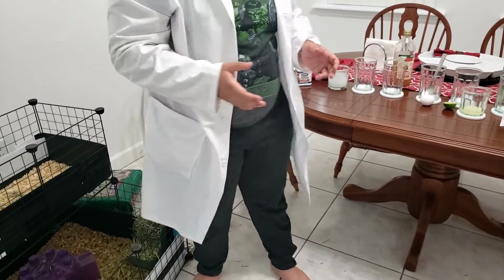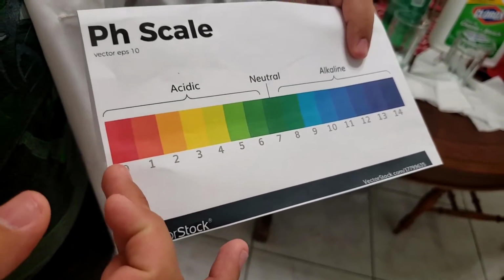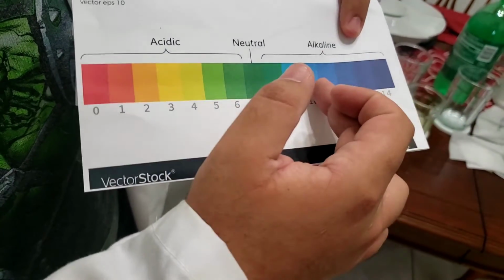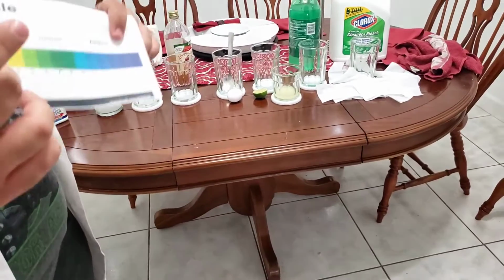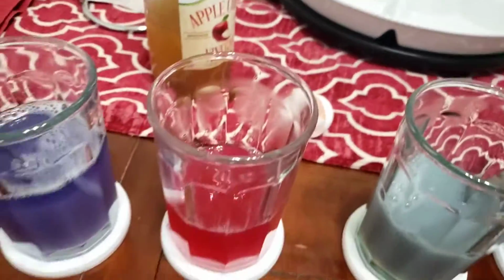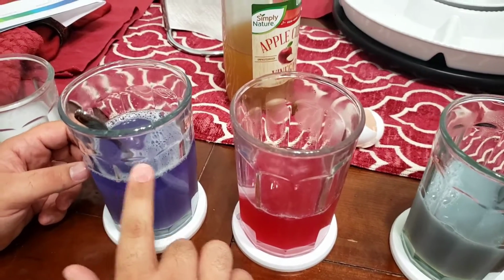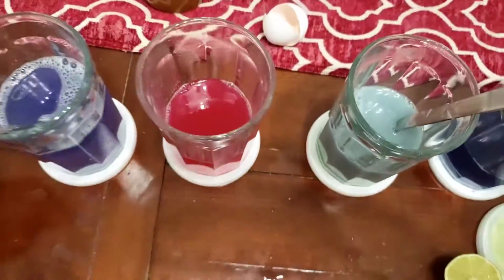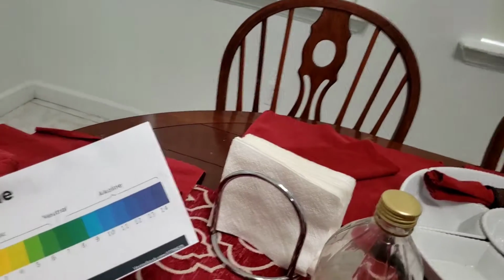red cabbage ph indicators to test acid/base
creating an indicator using a red cabbage to test how acidic or alkalinity home/store bought products are.